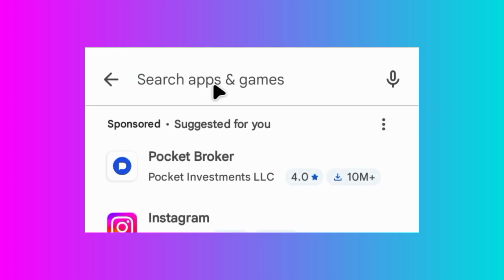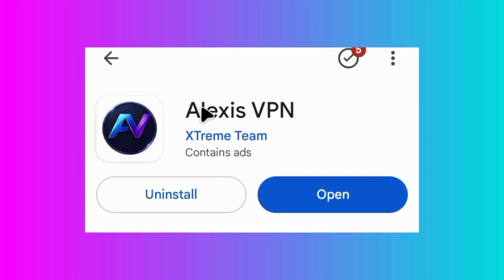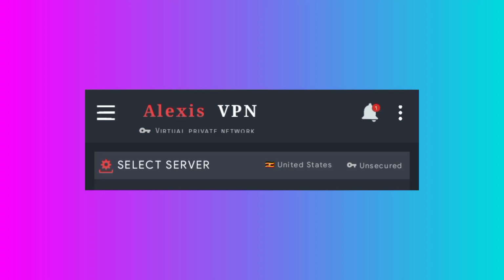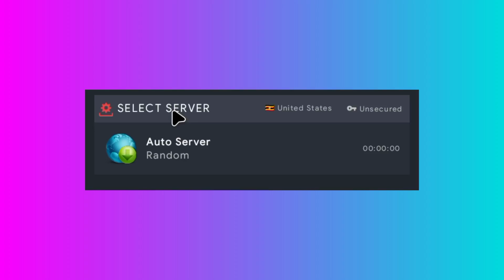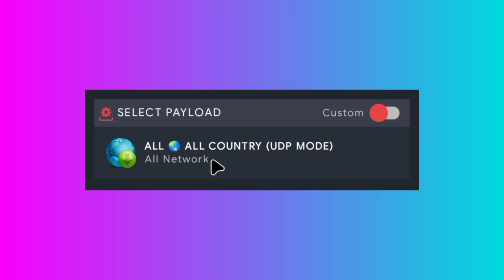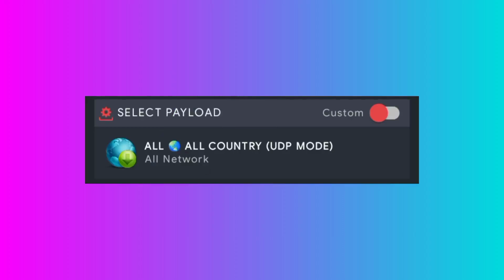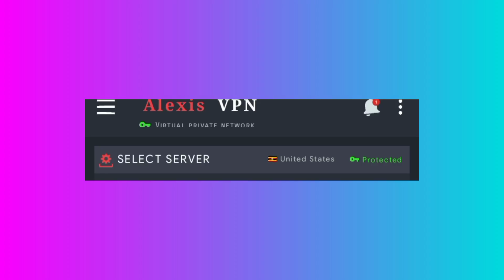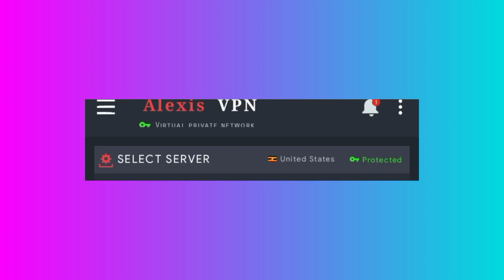How to setup Alexis VPN with udp settings for fast and secure browsing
In this video, I shared an enhanced overview of the VPN application Alexis VPN, a mobile tool designed to help users secure their internet connection and add extra protection while browsing online. The application can be downloaded from the Google Play Store, where Android users can easily search for the app and install it on their devices.

The tutorial explains how to install the application and configure it properly before connecting. After opening the app, users are guided to check for updates through the Check Updates option so the application can load the latest configured resources required for connection.

The guide also demonstrates how to select a preferred server from the available list or choose the Auto Server option, which automatically selects the best performing server based on the user’s location.

After selecting a server, users can choose a connection method such as UDP, which is commonly used to provide fast and stable connectivity in regions where it is supported. If the UDP option does not work in a user’s region, they can search for their specific country network within the list of available connection methods.

Finally, users can initiate a secure VPN connection by tapping the Start button. Once connected, the app will display a protected status indicating that the internet connection is secured.

Viewers were also reminded to read the application’s terms and conditions, follow their country’s local laws regarding VPN usage, and comply with their internet service provider policies before using the service.

Overall, the tutorial demonstrates how Alexis VPN can help users maintain a secure and stable internet connection while performing their online activities.

keywords.